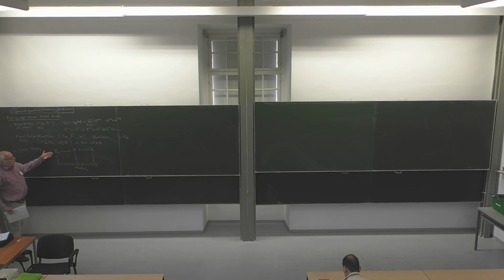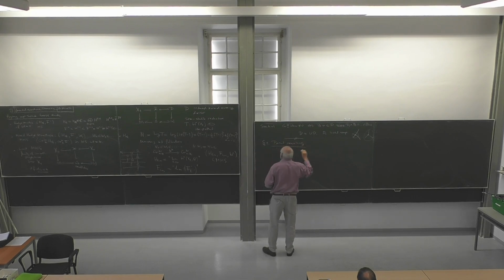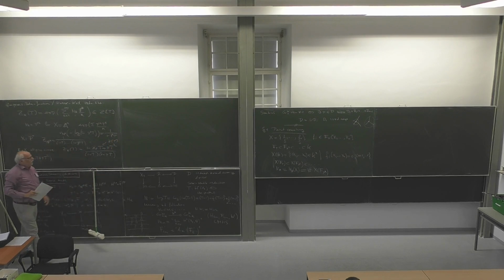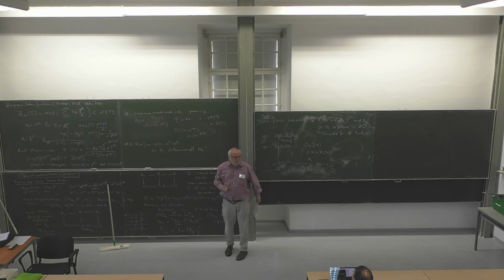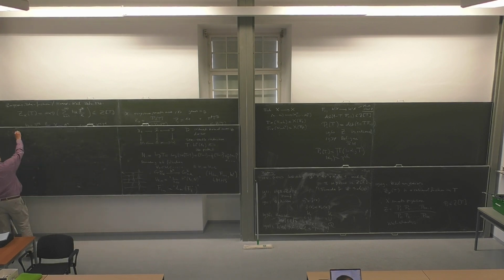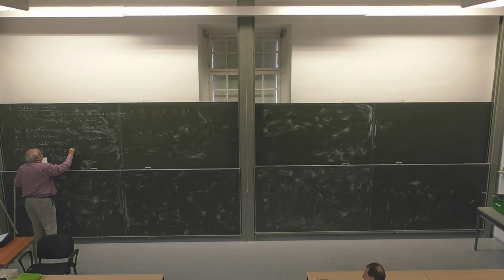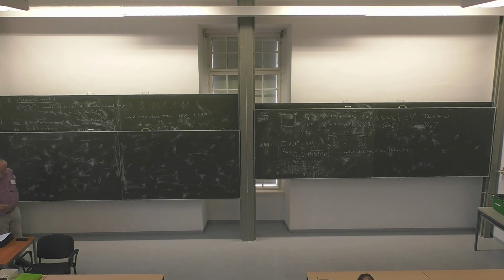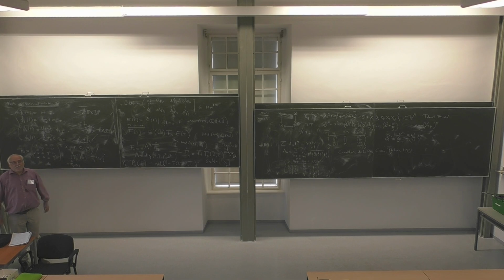Duco van Straten - Differential Equations, Geometry and Arithmetic, III